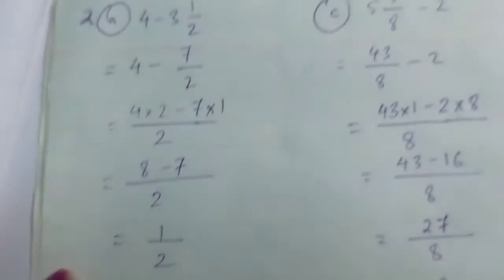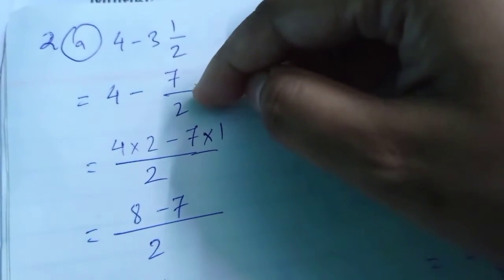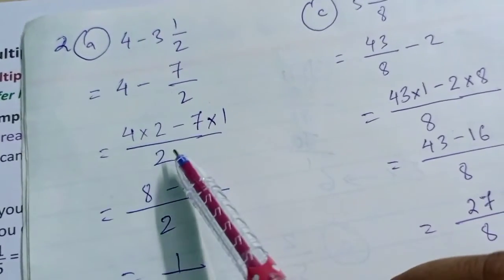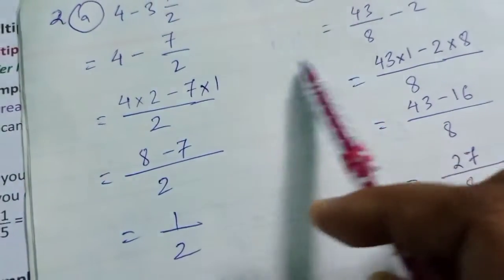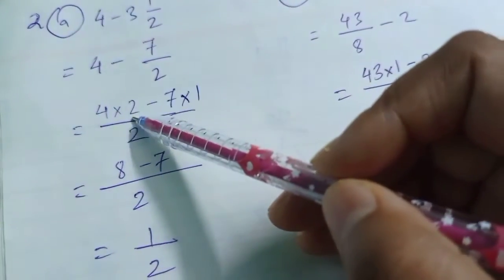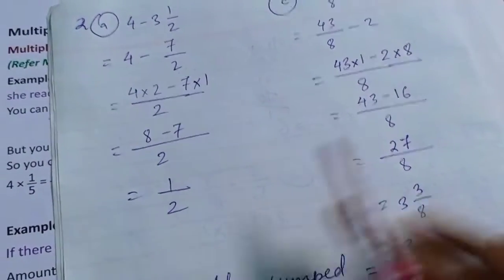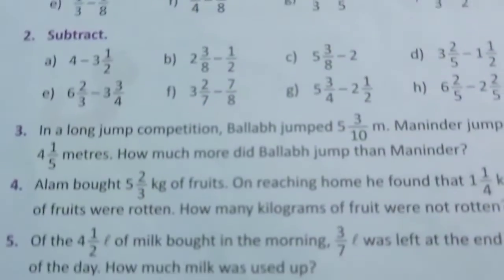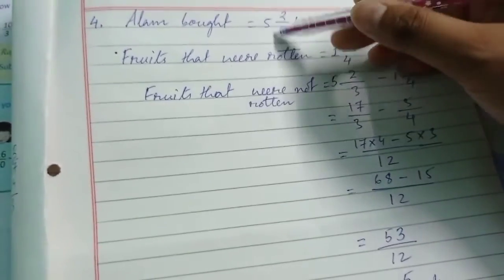Class 5 Chapter 3 Fraction (part 7)|subtraction of fractions